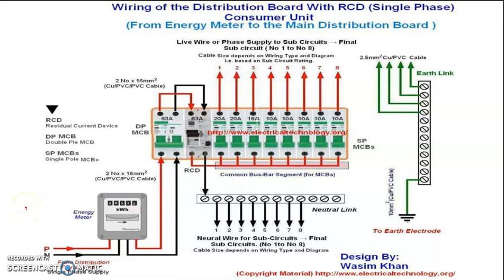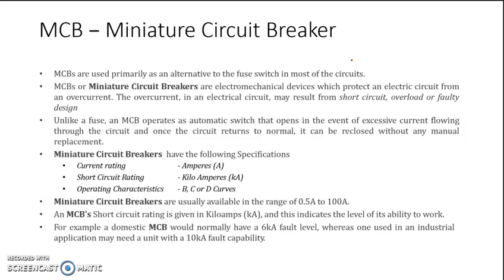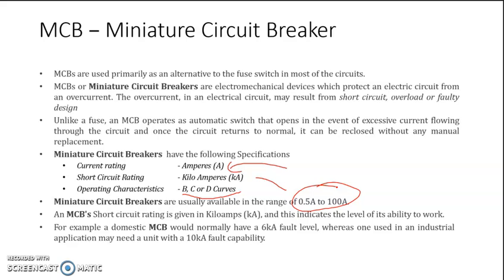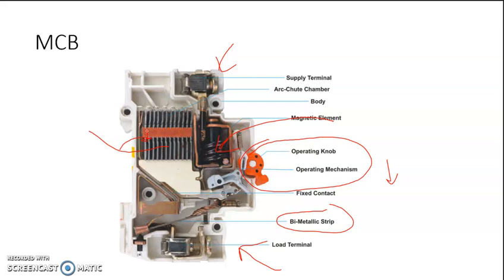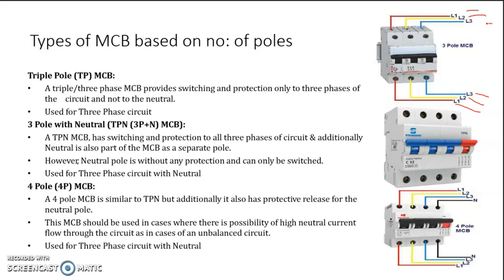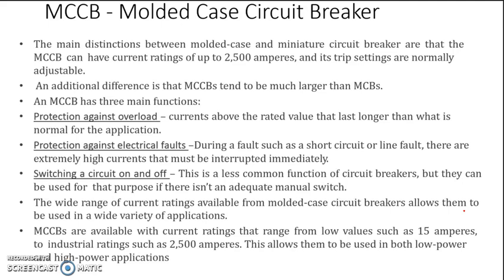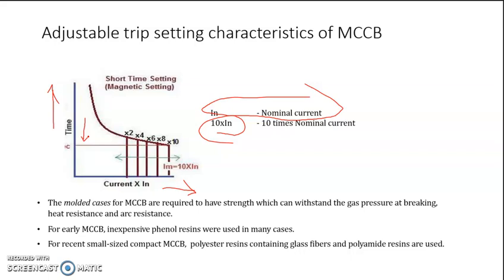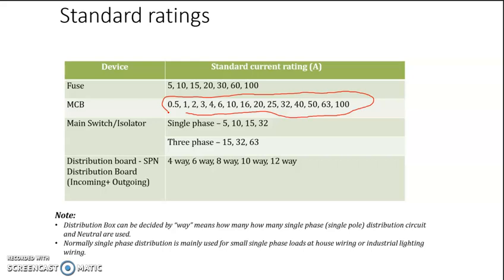M2 L3 ESD MCB MCCB